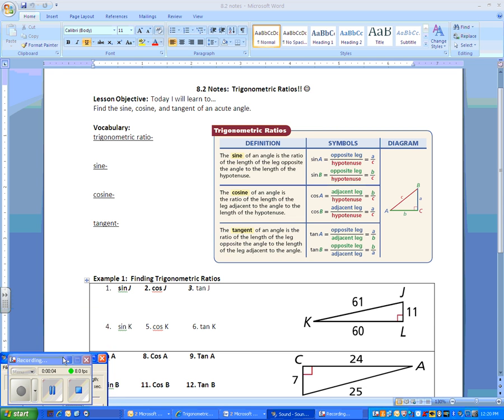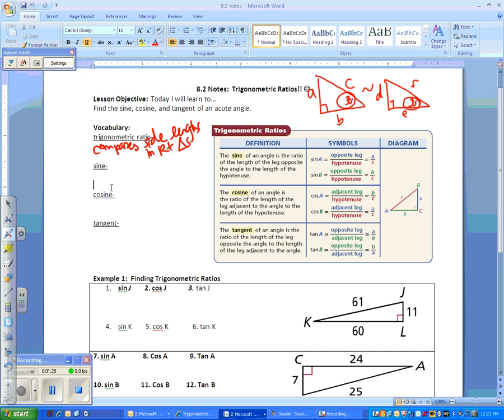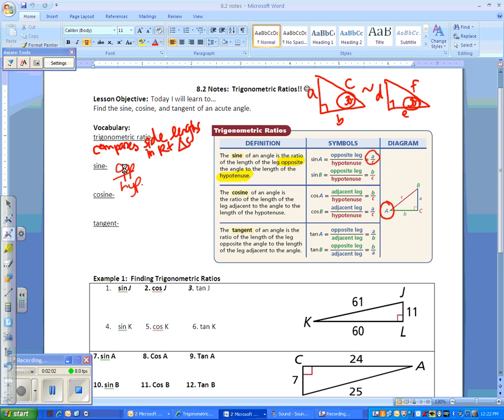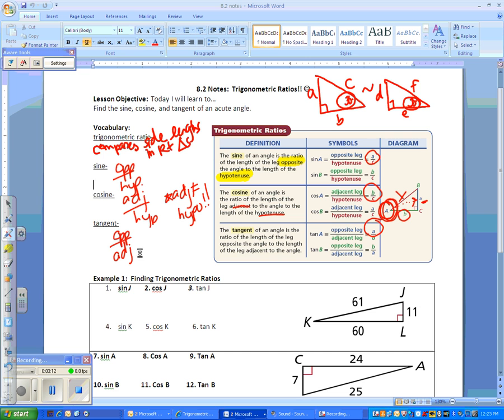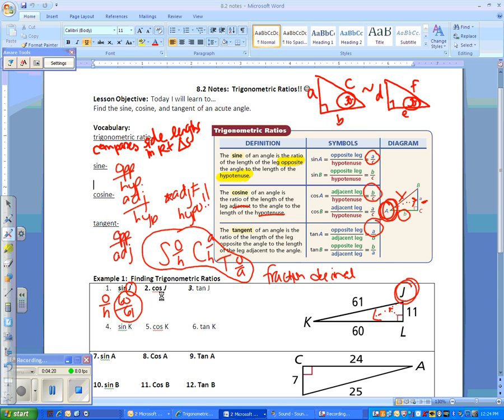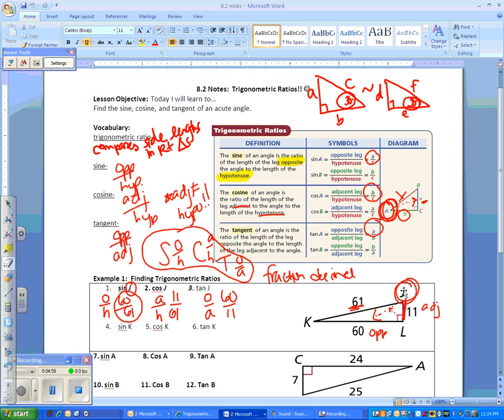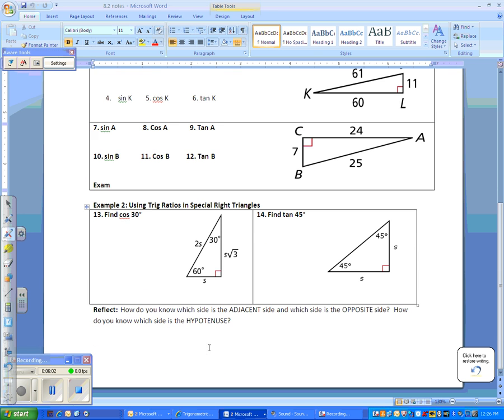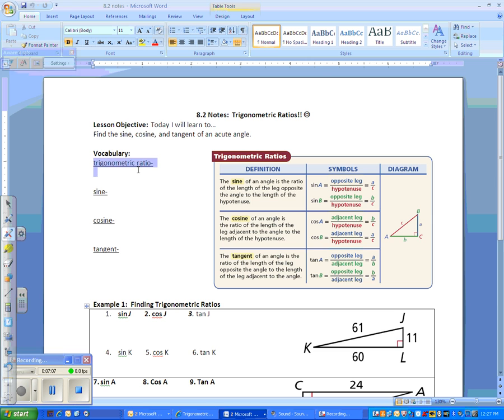Geom cp 8.2 notes part 1.wmv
Solving basic trig identities